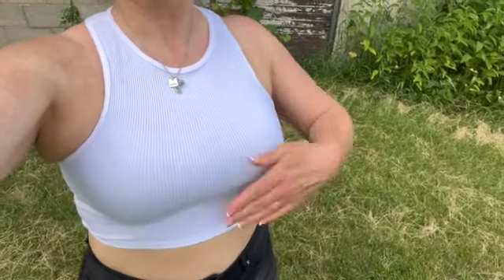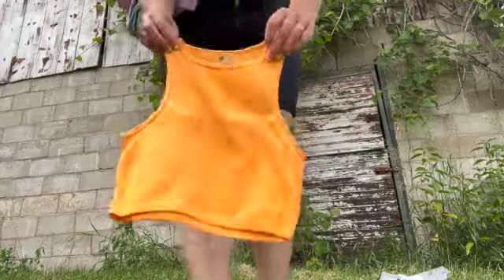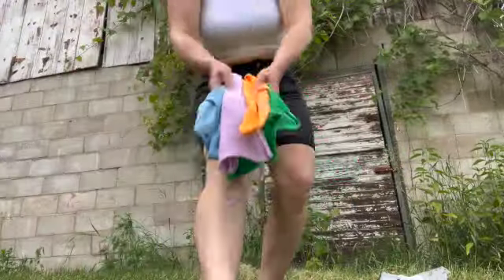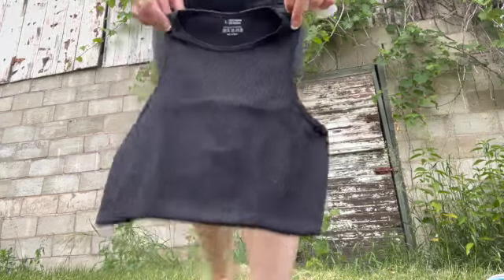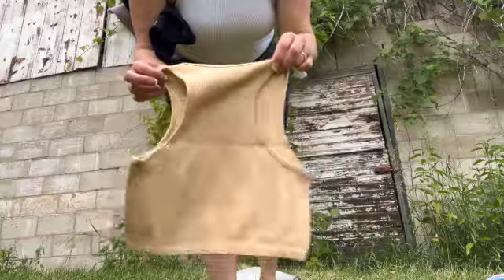SHEIN TRY-ON HAUL * SHEIN SUMMER VACAY CLOTHING HAUL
It's time for a quick Shein “Summer Vacay. Your way, everyday" try-on haul!!!

In addition to shopping videos, *LIVE* Bunny Birdy Gator Auctions are now part of the channel!!!